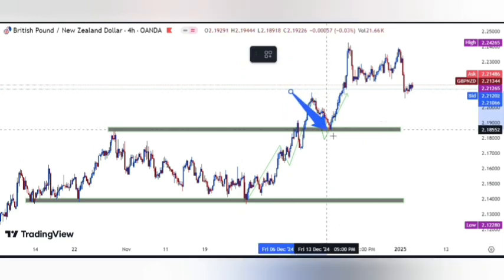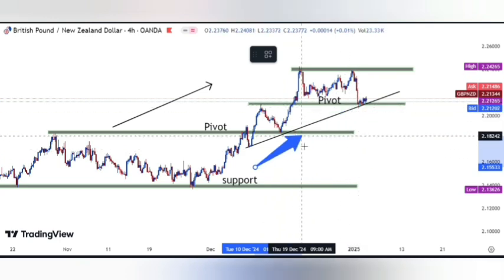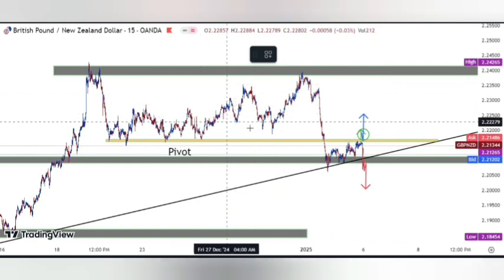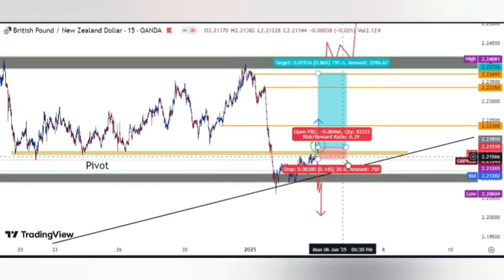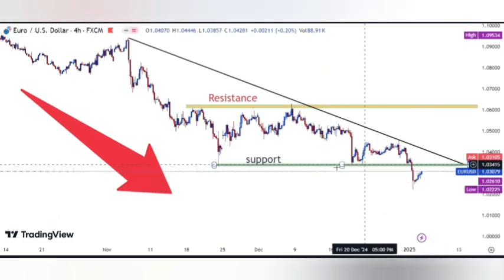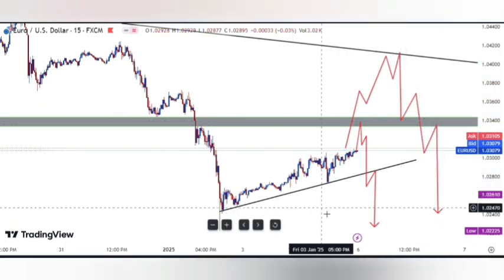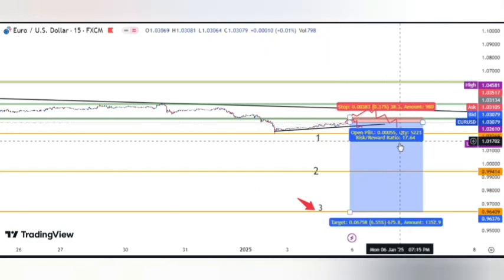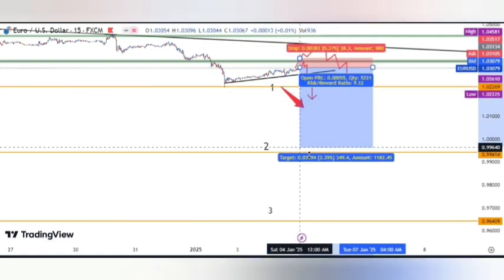Learn THIS Basic Forex Strategy for Easy Profits Today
Start Trading Profitably Today with This basic Lesson. In this Video i show you how  even the Most successful Forex Traders trade.